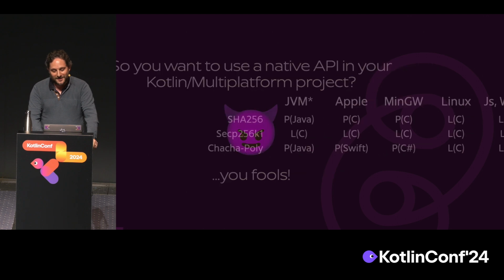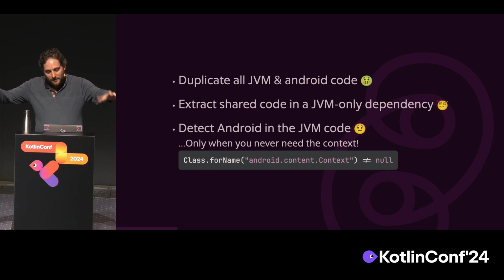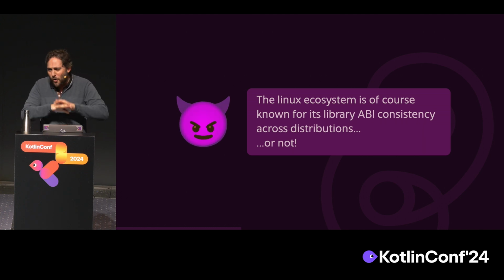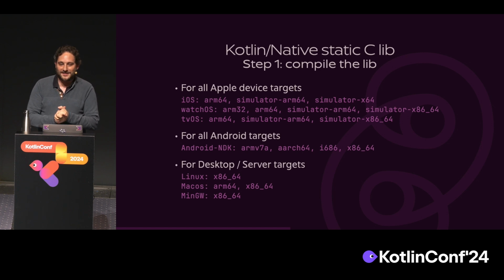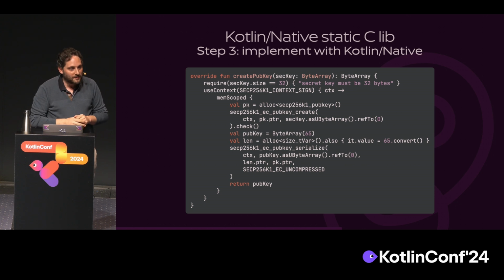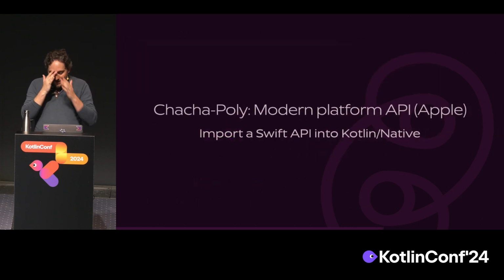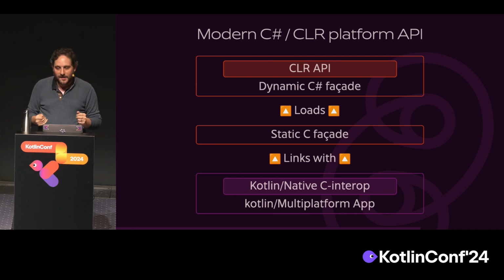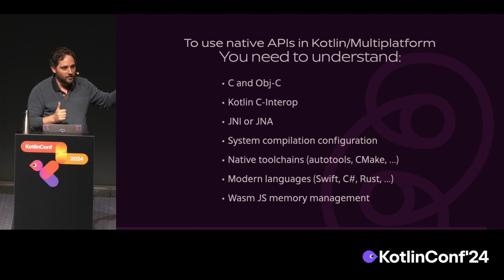Using C & native platforms in Kotlin: Building a multi-platform advanced library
Kotlin/Multiplatform is an amazing tech which allows you to develop your business code once and deploy it to every mobile platform. However, to do things, you need to access APIs that are either provided by the platform in its native language (Obj-C, Swift) or as native libraries (C, C++, Rust). In this live coding talk, we will see how to use different types of APIs in a Kotlin Multi-platform library that can be used on Kotlin/Multiplatform. Using Cryptography primitives as an excuse, we will see how to configure, compile, test and deploy a simple algorithmic library, and how to use it in a Kotlin/Multiplatform Mobile (KMM) project. We will first demonstrate how to create a library with a native C dependency for the JVM, Android, Kotlin/Native & iOS, the Web, and more specifically to align JVM JNI, Kotlin/Native C-interop and JS WebAssembly. Finally, we will explore how to use Swift iOS SDKs in conjunction with Kotlin Android SDKs to commonize advanced platform features, such as embedded cryptography.

Speaker: Salomon Brys